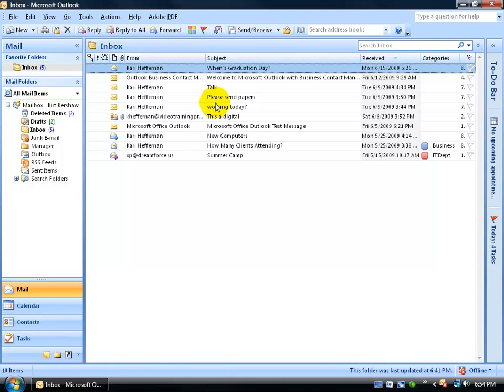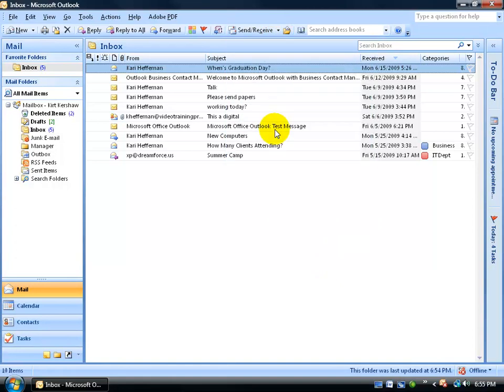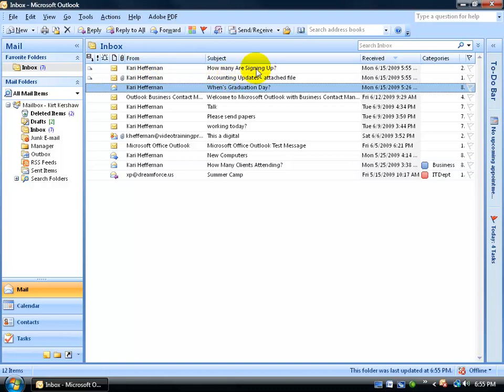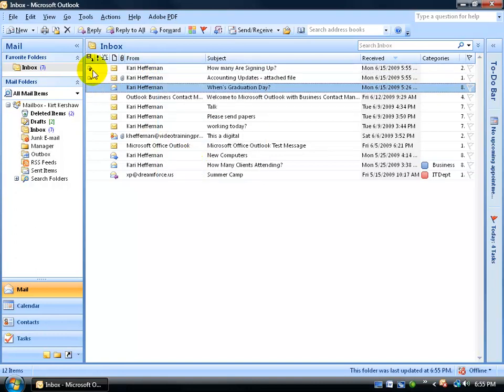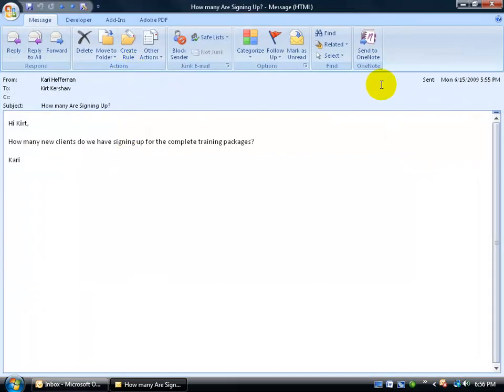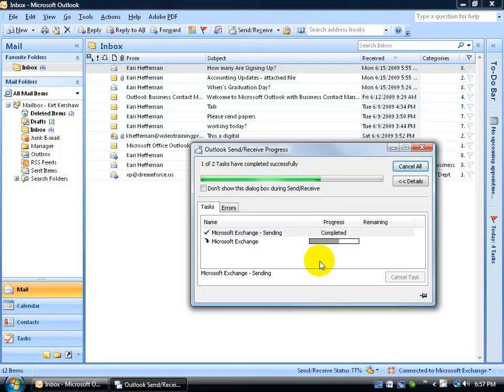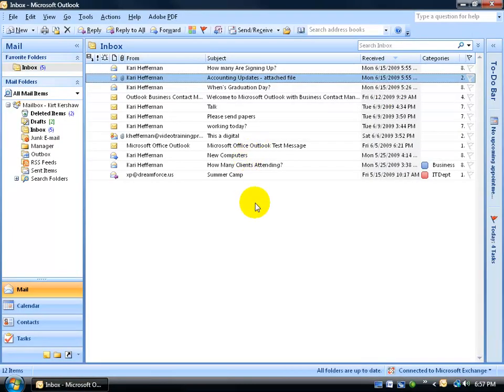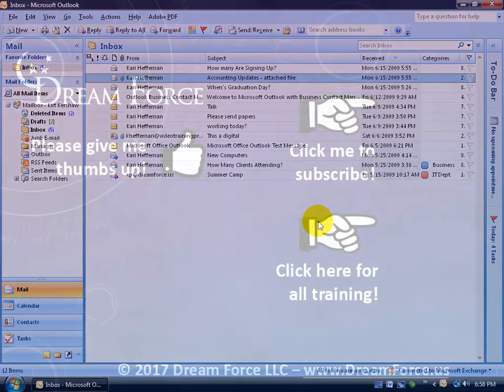Outlook 2007 Emails: Download Marked Messages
Outlook 2007 training video on how to download messages you marked when you're working offline.  In other words, you can pick what emails you'd like to download, and thereby avoid large files that take up too much time and bandwidth, and reserve those to be downloaded at a later time.